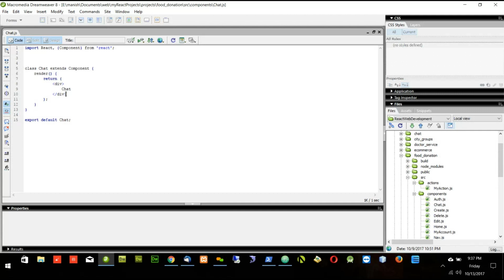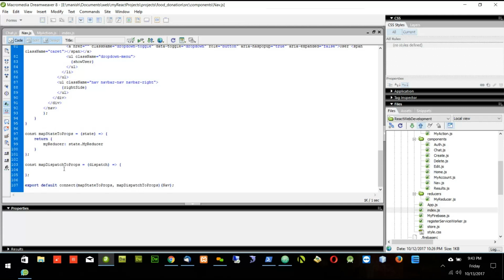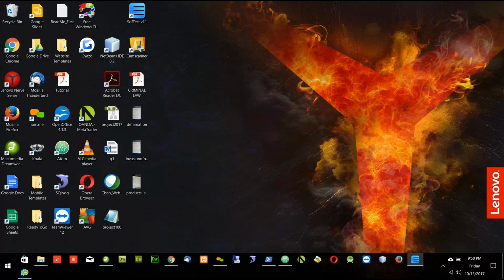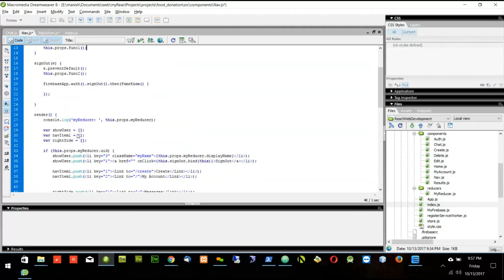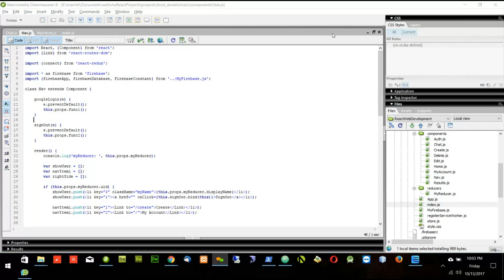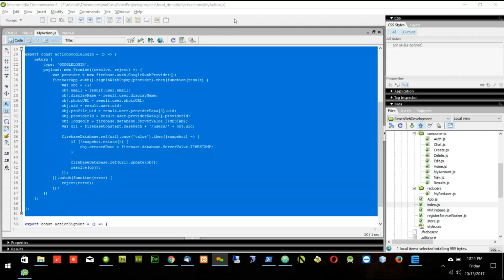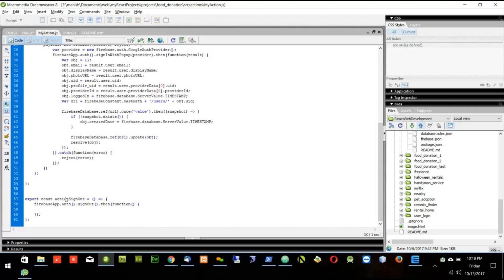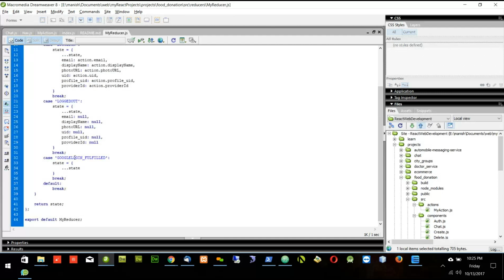027 oct 13 2017 food donation actions